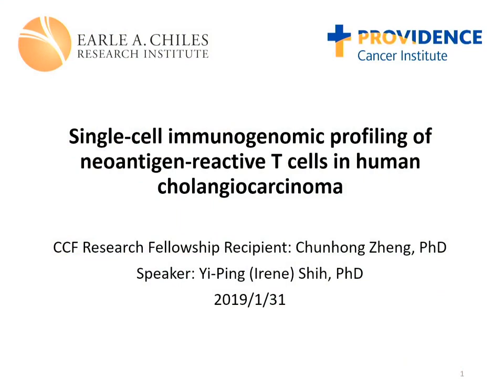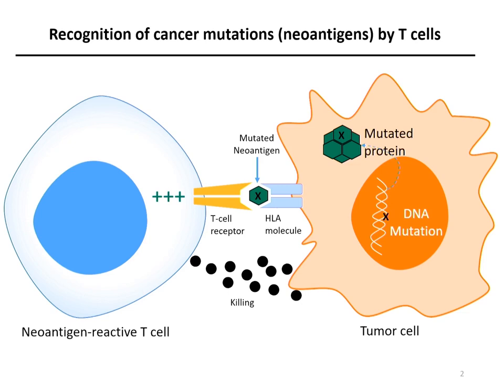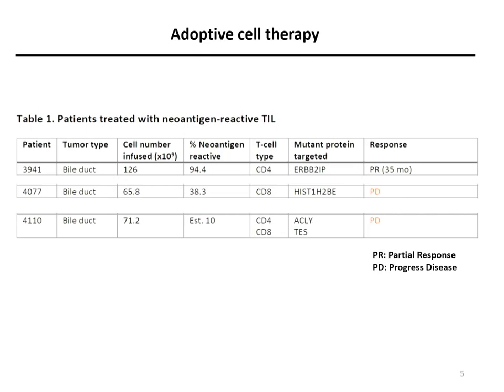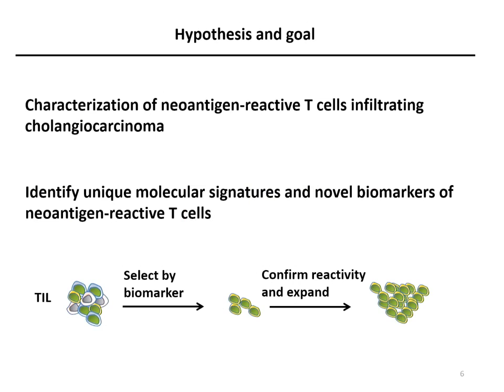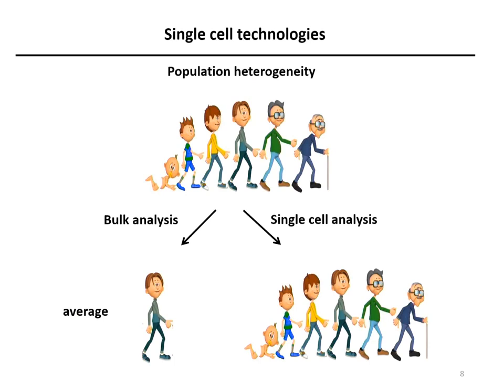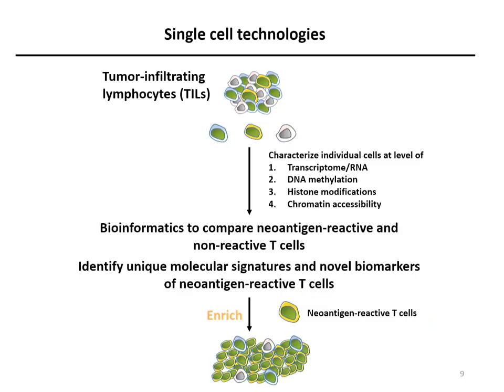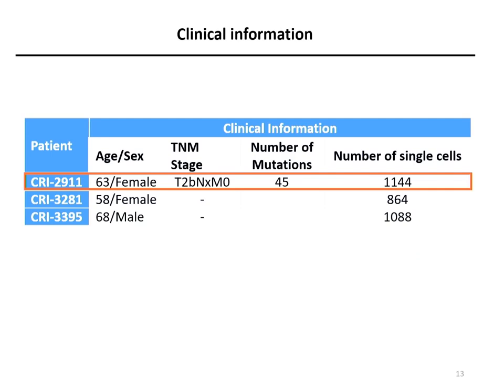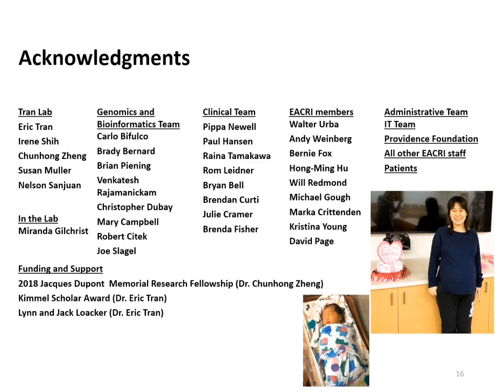Single Cell Immunogenomic Profiling... - Yi-Ping "Irene" Shih (D2P24)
Single-cell Immunogenomic Profiling of Neoantigen-reactive T Cells in Human Cholangiocarcinoma - Yi-Ping "Irene" Shih, Providence Portland Medical Center

Cholangiocarcinoma Foundation's 2019 Annual Conference, Day 2, Presentation 24